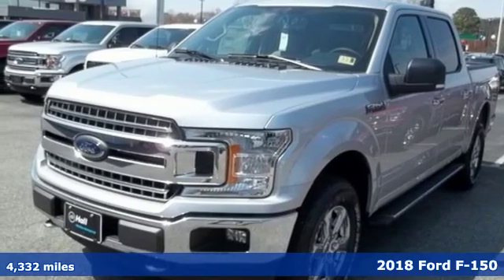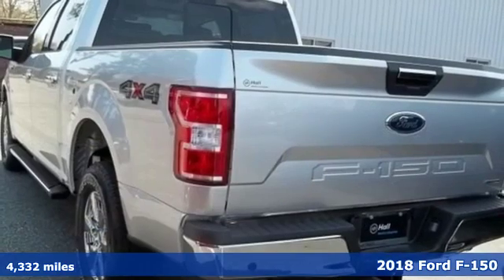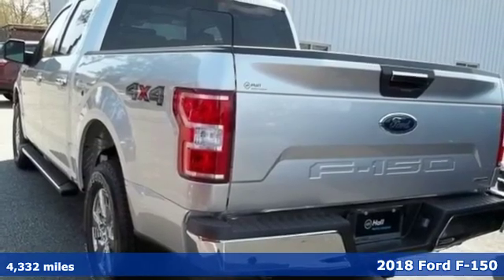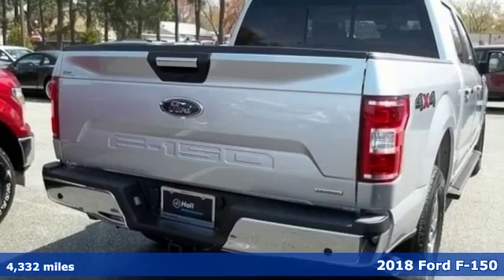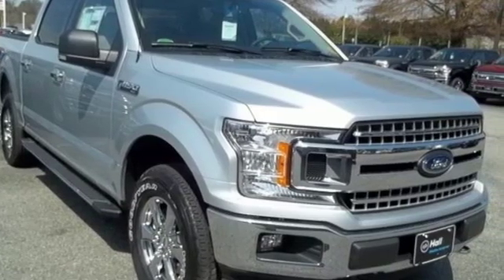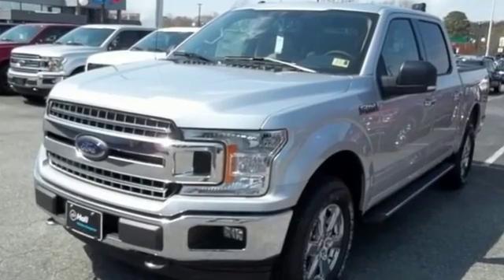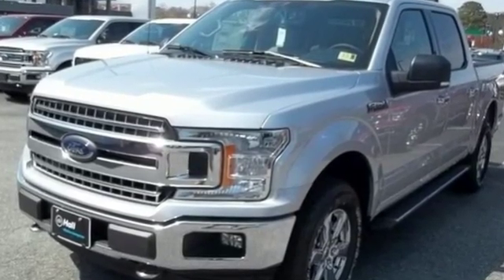New 2018 Ford F-150 Elizabeth City, NC #589230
Year: 2018
Make: Ford
Model: F-150
Trim: XLT
Engine: EcoBoost 3.5L V6 GTDi DOHC 24V Twin Turbocharged
Transmission: 10-Speed
Color: Silver
Interior: Medium Light Camel
Stock #: 589230
VIN: 1FTEW1EGXJFC52644
Equipment Group 302A Luxury (Cloth 40/20/40 Front Seat, Power Glass Heated Sideview Mirrors, Radio: Single-CD/SiriusXM w/7 Speakers, Rear Under-Seat Storage, Rear Window Defroster, Reverse Sensing System, SYNC, and SYNC 3), Trailer Tow Package (Pro Trailer Backup Assist), XLT Chrome Appearance Package (Chrome Step Bars and Wheels: 18" Chrome-Like PVD), XLT Power Equipment Group (Power-Sliding Rear Window), 4WD, 110V/400W Outlet, 4-Wheel Disc Brakes, 6 Speakers, ABS brakes, Air Conditioning, Alloy wheels, AM/FM radio, Brake assist, Bumpers: chrome, CD player, Cloth 40/Console/40 Front Seats, Compass, Delay-off headlights, Driver door bin, Driver vanity mirror, Dual front impact airbags, Dual front side impact airbags, Electronic Locking w/3.55 Axle Ratio, Electronic Stability Control, Emergency communication system: 911 Assist, Extended Range 36 Gallon Fuel Tank, Front anti-roll bar, Front Center Armrest w/Storage, Front fog lights, Front License Plate Bracket, Front reading lights, Front wheel independent suspension, Fully automatic headlights, Illuminated entry, Integrated Trailer Brake Controller, Low tire pressure warning, Occupant sensing airbag, Outside temperature display, Overhead airbag, Panic alarm, Passenger door bin, Passenger vanity mirror, Power door mirrors, Power steering, Power windows, Radio data system, Radio: AM/FM Stereo/Single-CD Player, Rear reading lights, Rear step bumper, Remote keyless entry, Security system, Speed control, Speed-sensing steering, Split folding rear seat, Steering wheel mounted audio controls, Tachometer, Telescoping steering wheel, Tilt steering wheel, Traction control, Variably intermittent wipers, Voice-Activated Touchscreen Navigation System, and Voltmeter. *Every Internet Price includes current applicable manufacturer rebates, incentives, and dealer discounts. Some incentives may require financing through the manufacturera€TMs finance company on approved credit. You may also qualify for additional manufacturer incentive programs (e.G., College graduate, owner loyalty, and military). See dealer for more details about these programs. Your additional costs are sales tax, tag and title fees for the state in which the vehicle will be registered, freight, any dealer-installed options (if applicable) and a dealer processing fee ($699 Virginia, North Carolina). Freight charges: $875 (Fiesta, Focus, Taurus); $895 (Fusion); $900 (Mustang); $995 (EcoSport, Edge, Escape, Explorer, Flex); $1,120 (Transit Connect); $1,195 (Expedition); $1,295 (F-150 Reg, Superduty S/C); $1,.395 (F-150 S/C, Transit); $1,495 (F-150 Crew, Superduty Crew). Prices are subject to change, and prior sales are excluded. While every reasonable effort is made to ensure the accuracy of this information, we are not responsible for any errors or omissions contained on these pages. Please verify any information in question with the dealer. Price includes: $1,500 - Bonus Customer Cash. Exp. 01/02/2019, $3,250 - RETAIL Customer Cash. Exp. 01/02/2019, $500 - Ford Credit Retail Bonus Customer Cash. Exp. 01/02/2019, $750 - Special Package Bonus Customer Cash. Exp. 01/02/2019

Address:
1310 N Road Street (Business Route 17)